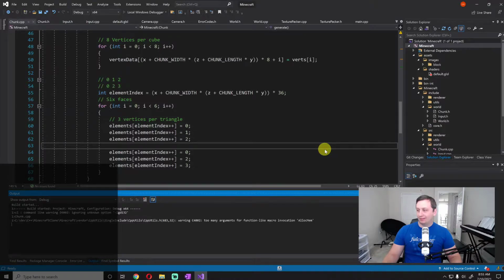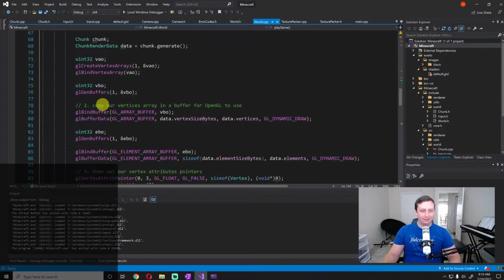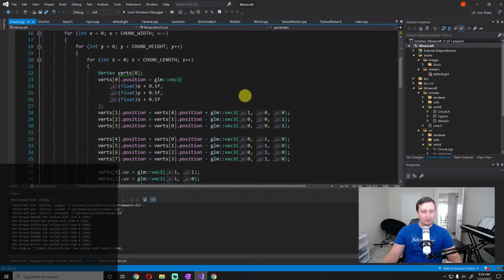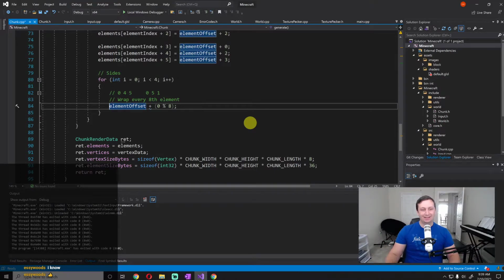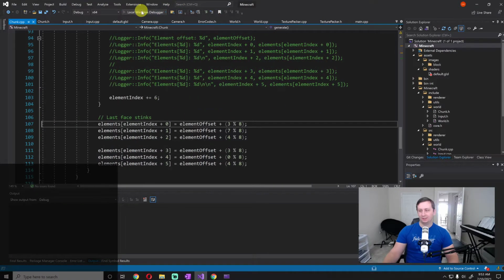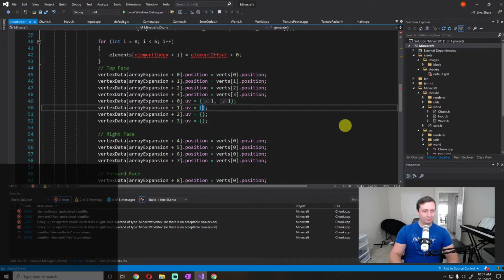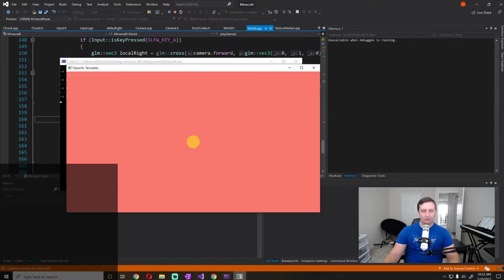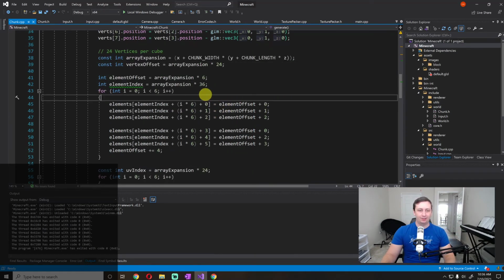Coding the First Cube | Coding Minecraft Live Ep. 3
In this stream I get a cube rendering, and then change my approach to how I will render the chunk. I finally get most of a chunk rendering by the end of the episode.